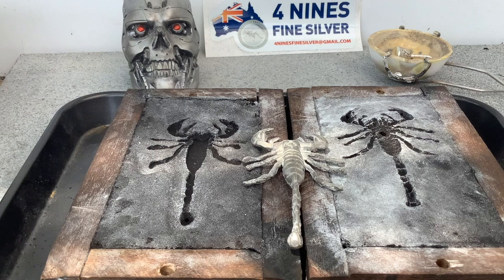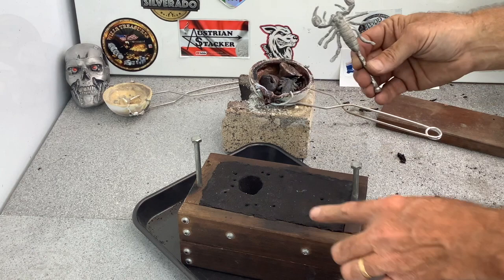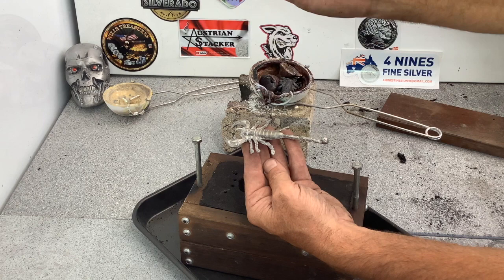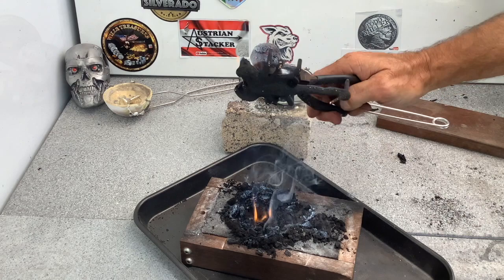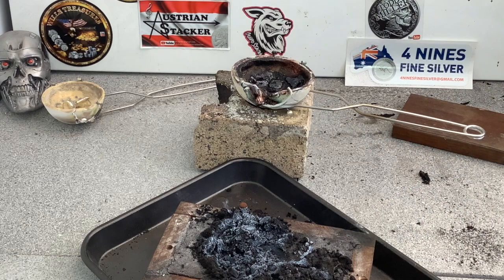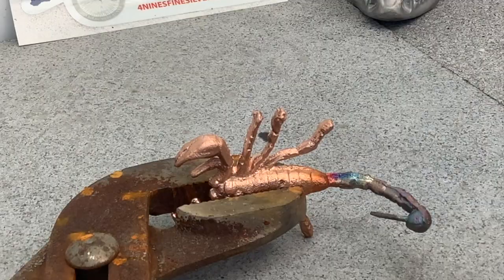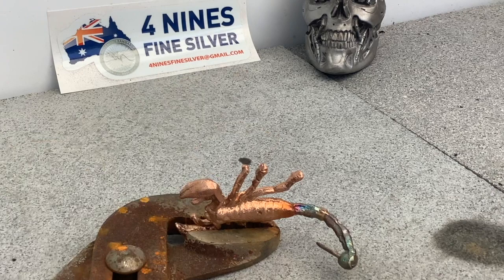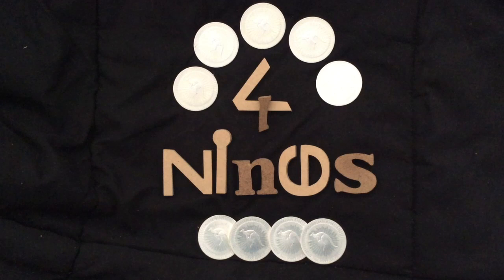casting a copper scorpion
this video i will sand cast a copper scorpion step by step